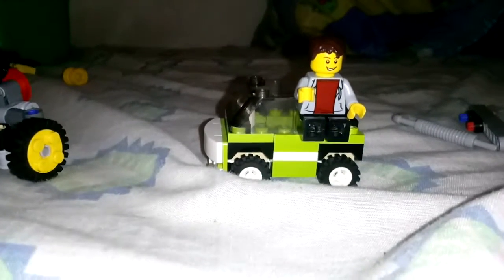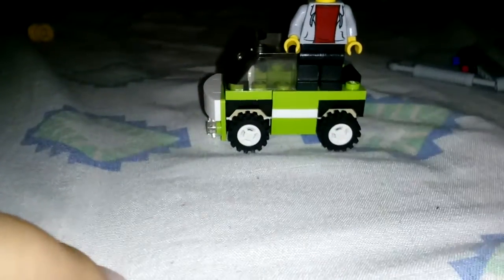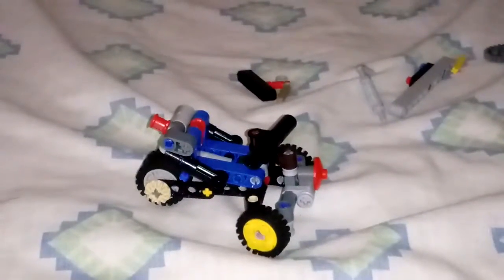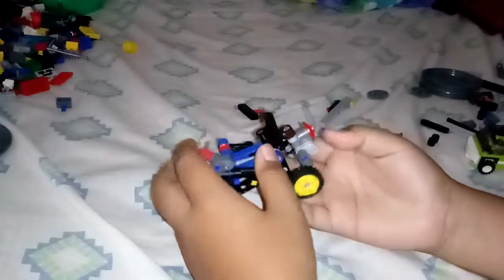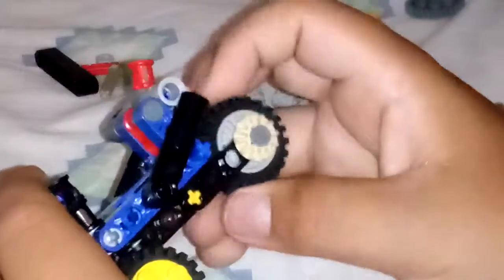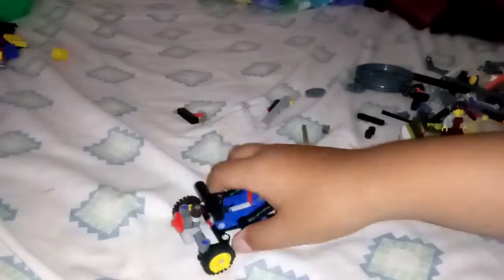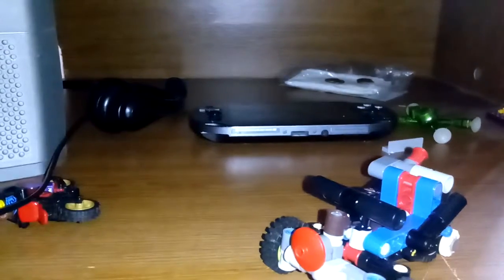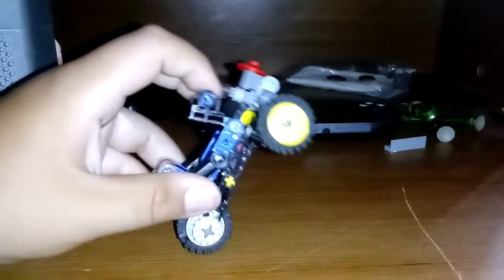Lego technic trike moc